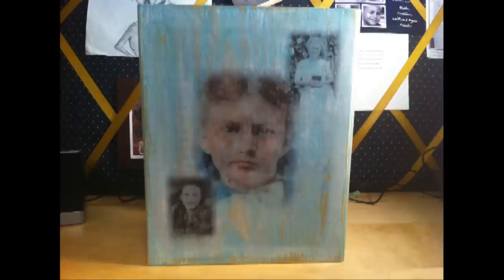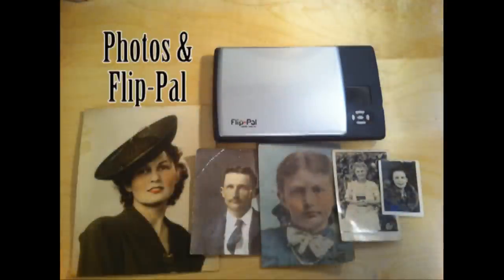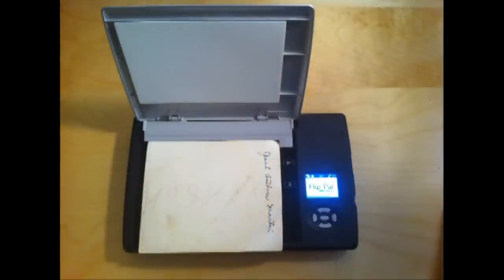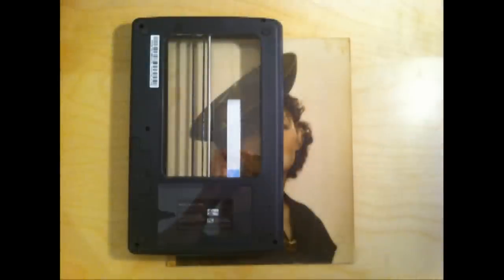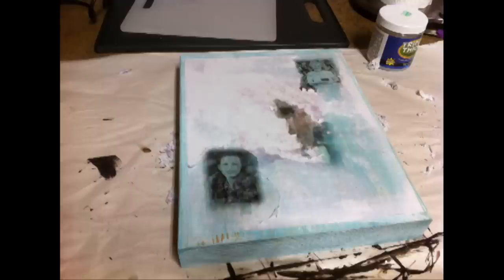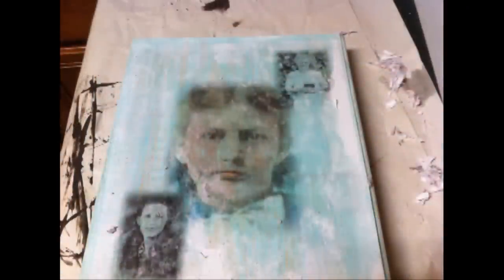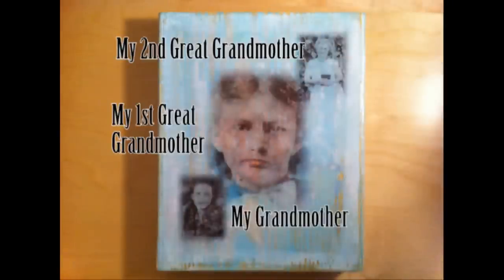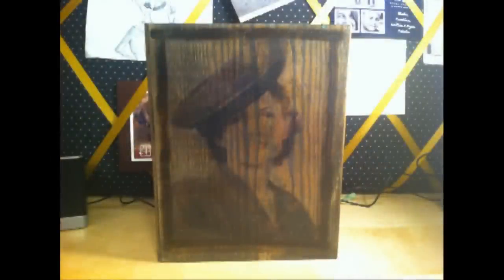3 Generation Photo Transfer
Photo transfer craft using Flip-Pal Mobile Scanner